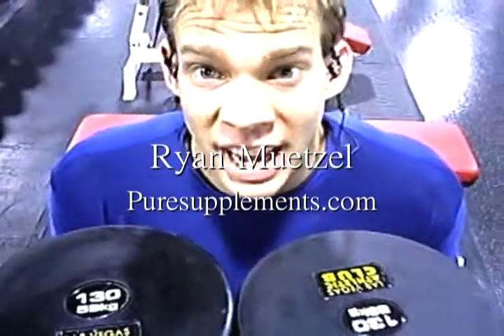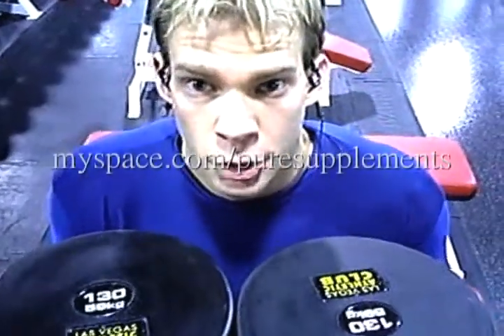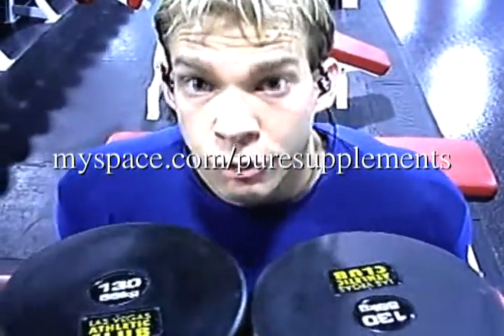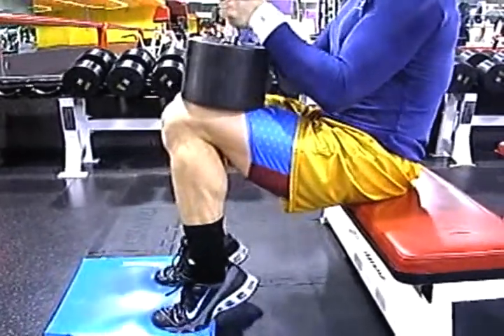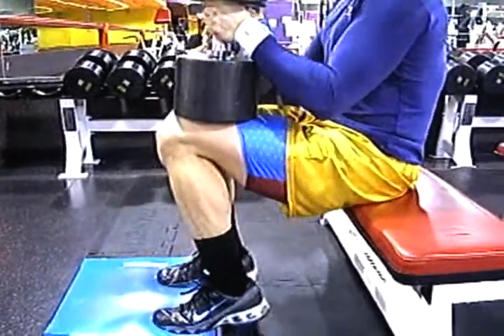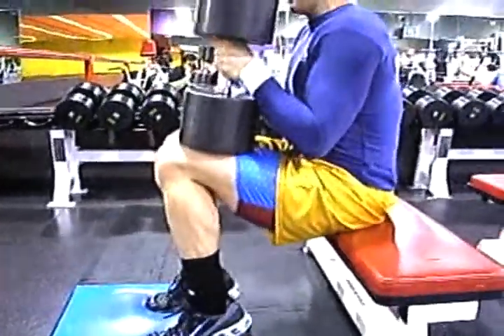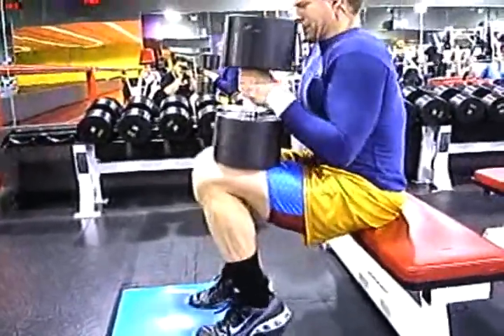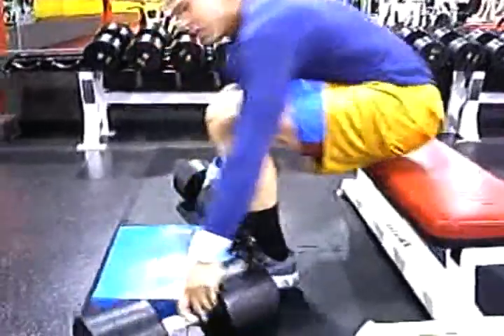Super heavy Seated Calf Raises with Aeromat Balance Pad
Watch as Ryan Muetzel does super heavy Seated Calf Raises with an Aeromat instability Balance Pad with 130 lb. dumbbells for PureSupplements.com!!! Must see the funny French ending!

super heavy seated calf raise raises leg legs aeromat balance airex pad puresupplements.com lvac hot guy sexy gym ufc health nutrition supplement supplements eas met rx bsn protein steroid vitamin ephedra weight loss fat burn muscle gain